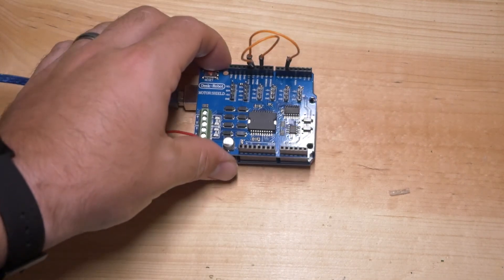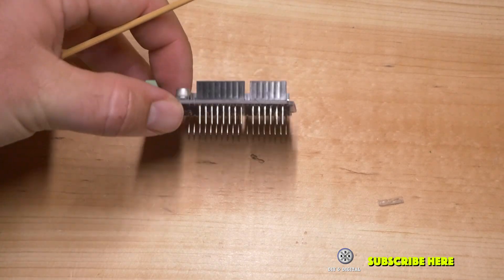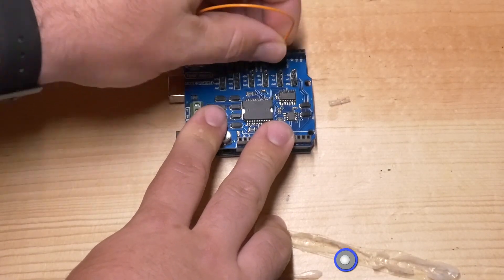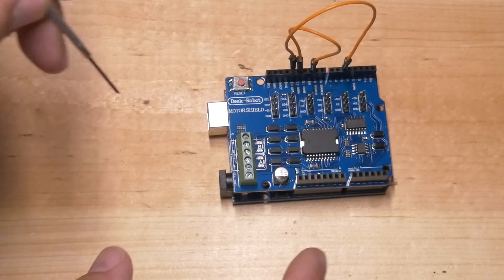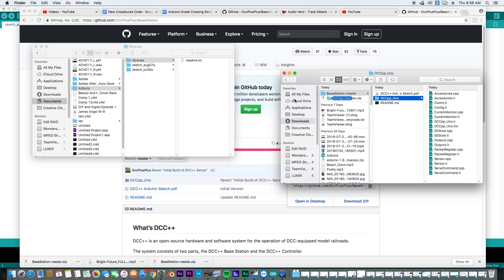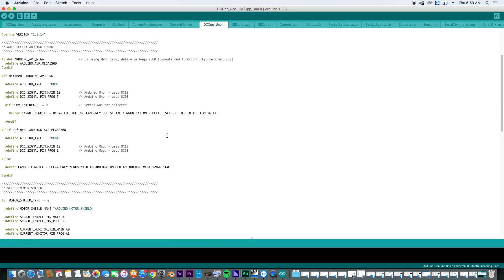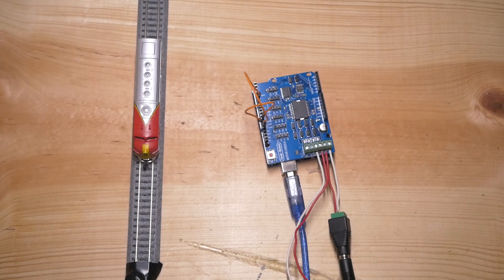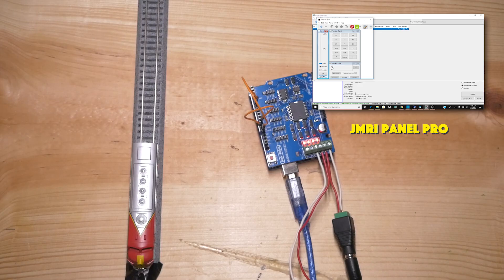DCC for less than $45!!! Building a DCC++ Base Station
DCC systems are great.  They revolutionized model railroading, but they are also significantly more expensive than their DC counterparts.  DCC++ is an open source, Arduino based DCC system that you can easily build yourself for very cheap!  In this video, I show you how to build a DCC++ basestation with less than $45 worth of parts.

You will need a computer with JMRI to make this work.  JMRI is totally free and I have a setup video that I have linked below.

PARTS NEEDED

Arduino UNO

Arduino Motor Shield

20 Gauge Wire